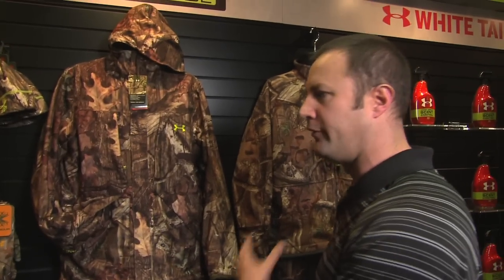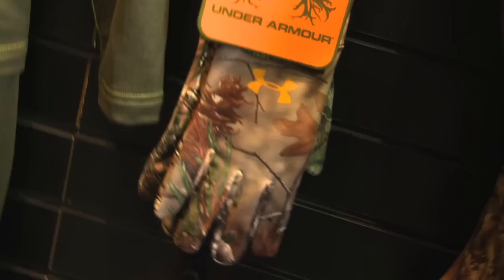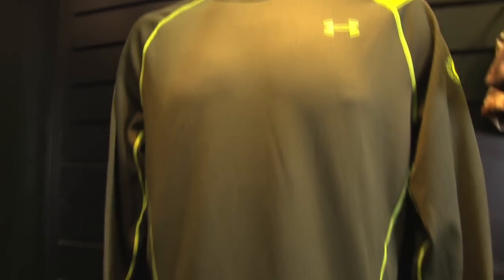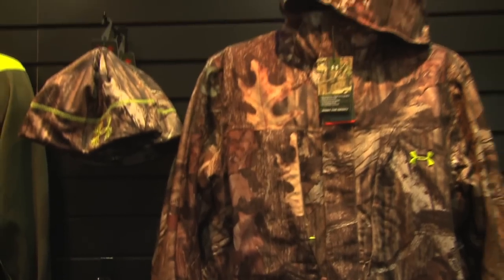Under Armour - Scent Control - SHOT Show 2012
"North American Hunter's" Luke Hartle couldn't resist a stop by the Under Armour booth to check out their new scent control line of hunting apparel.